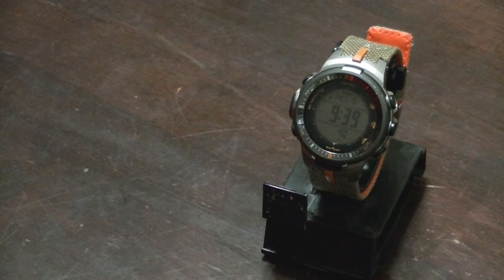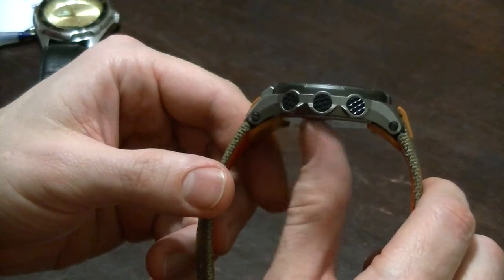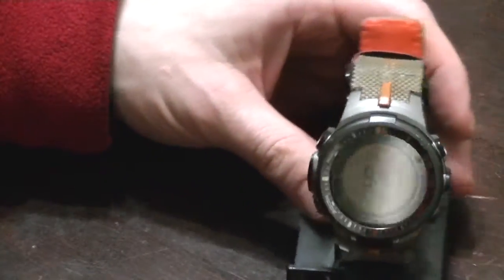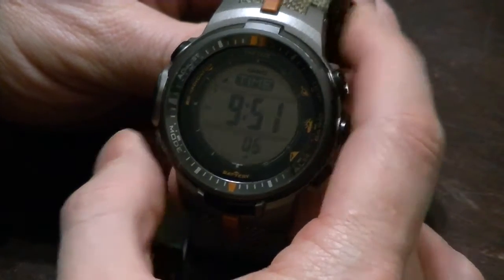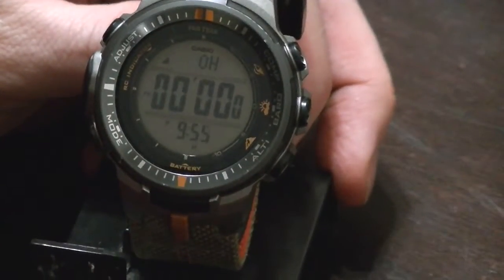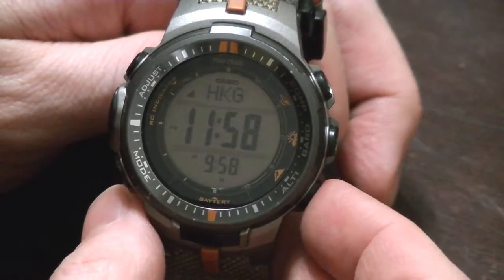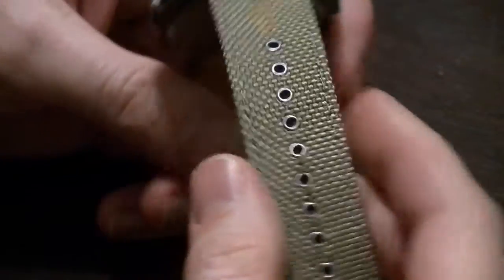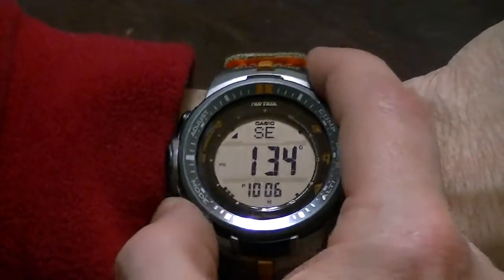Watch Review: Casio PRW-3000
Here's my review of this excellent watch.